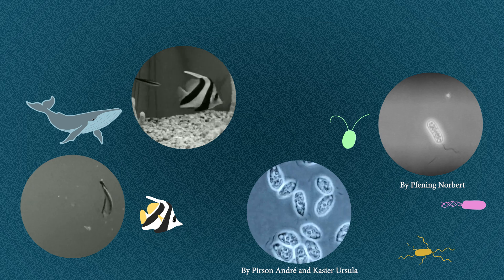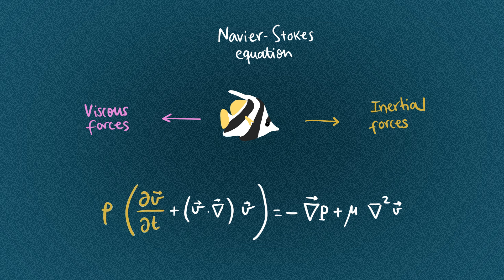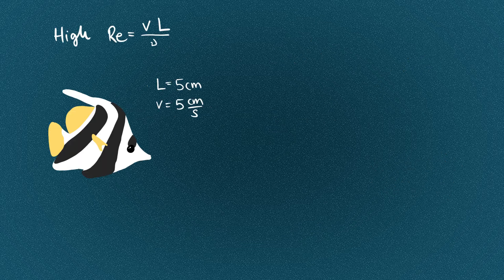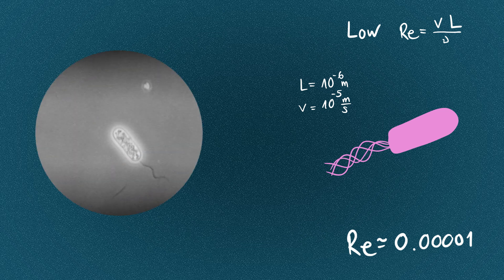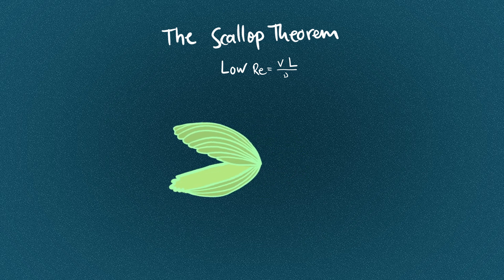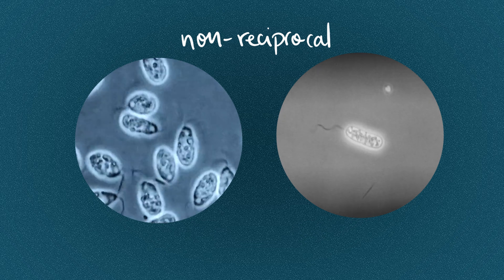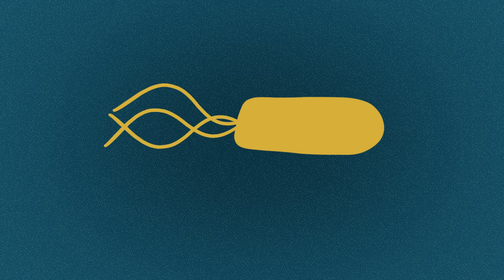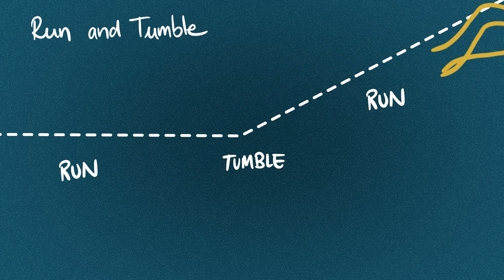Tiny swimmers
Why can’t bacteria swim like fish? Microorganisms, like bacteria or algae, experience very different physical rules than larger creatures like fish. To overcome this physical challenge, microorganisms have different strategies. Researchers in the Transport and Flows in Complex Environments group at the Max Planck Institute for the Physics of Complex Systems (PKS) study how these tiny organisms move. One such strategy is called run-and-tumble, which helps bacteria like E. coli navigate their environment.